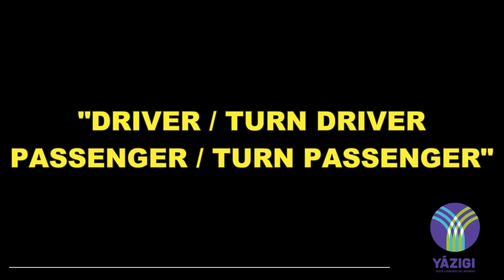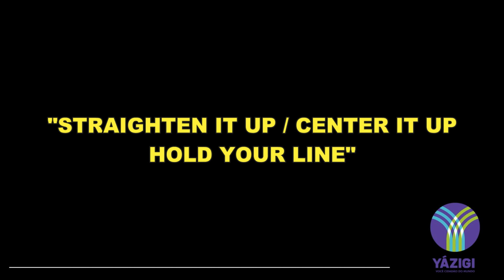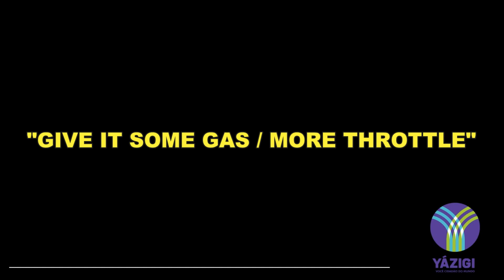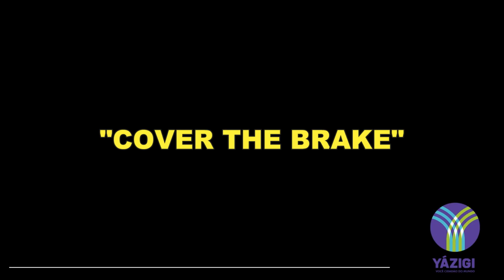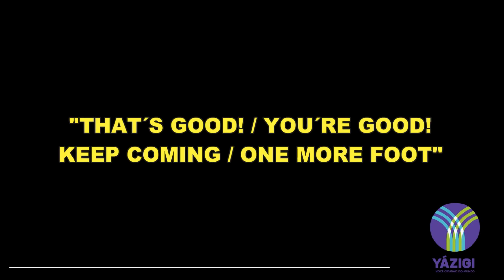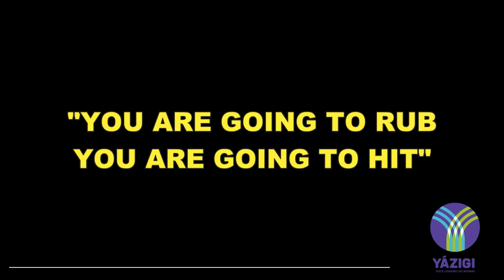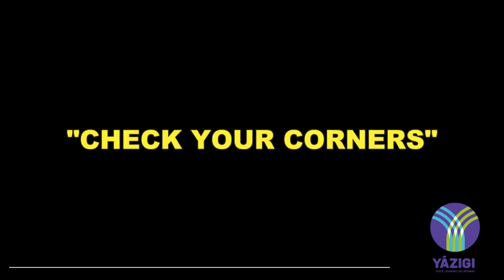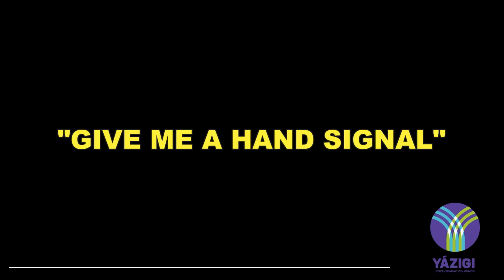Listening Task 3 - Off-road commands - Yázigi Novo Hamburgo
Tarefa de listening criada com AI no Yázigi Novo Hamburgo.